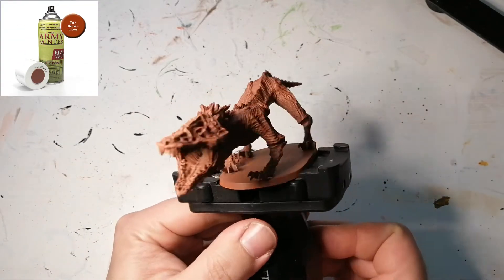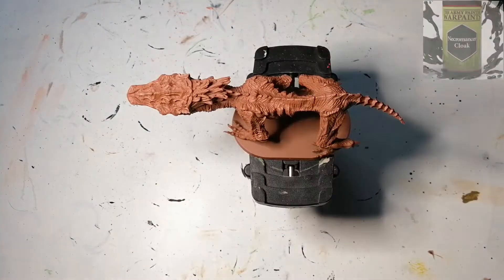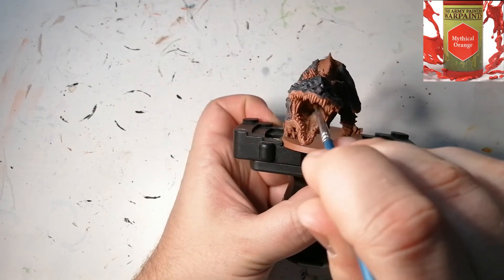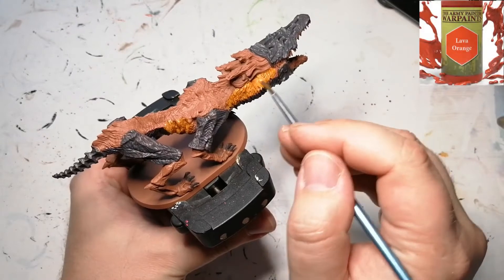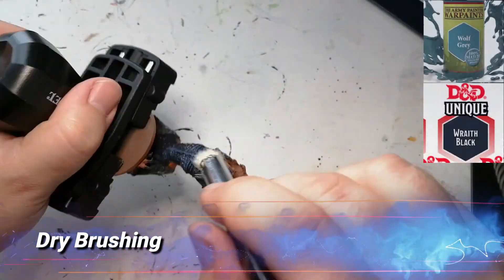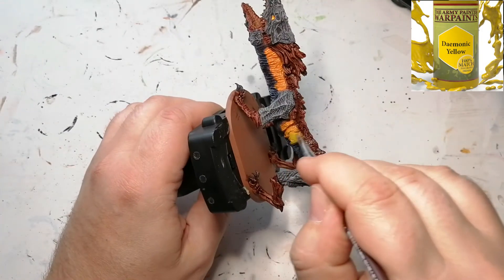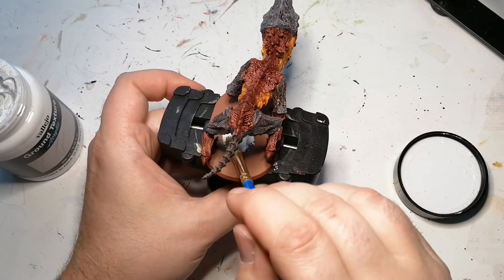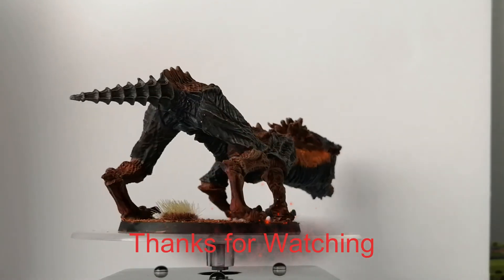Painting Bloodborne the Board Game Ep. 5 - How to Paint the Watchdog of the Old Lords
In this fifth video, I will be painting a boss from the Chalice Dungeon expansion of  Bloodborne: the Board Game. I will be using army painter paints for this mini and a scale 75 instant color.